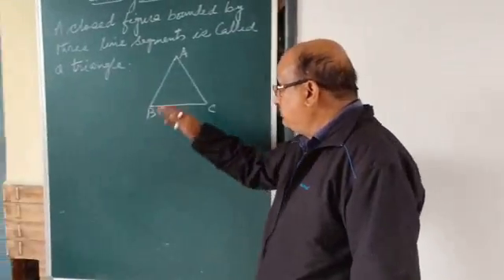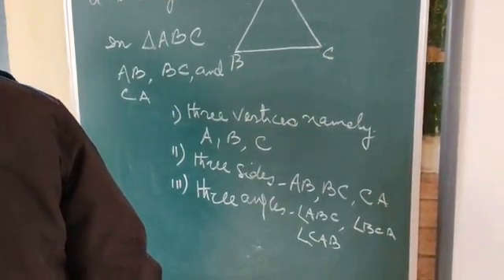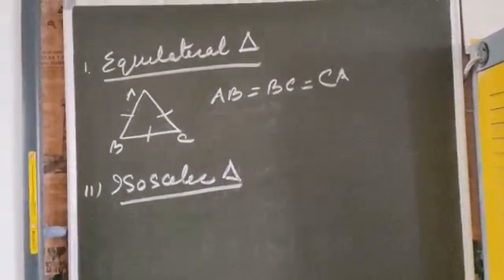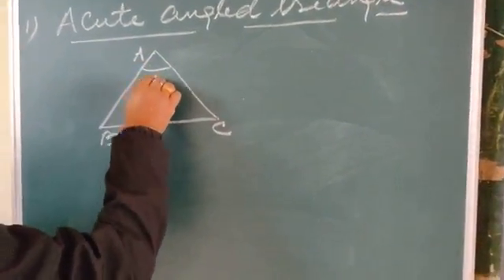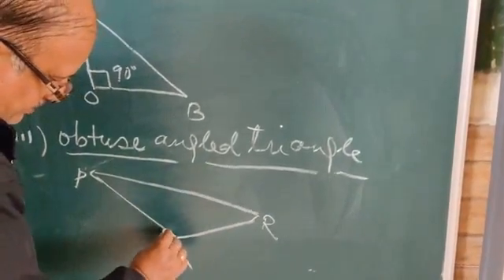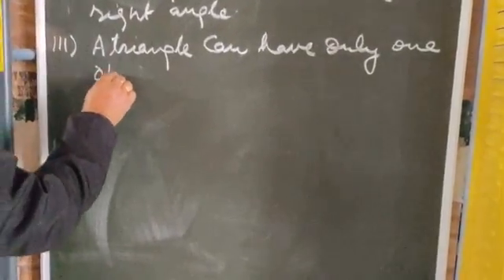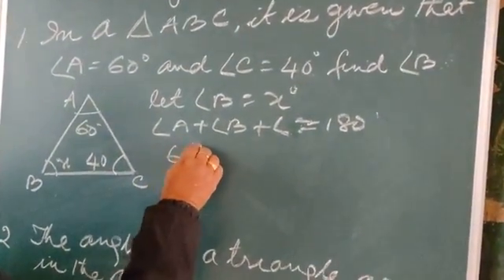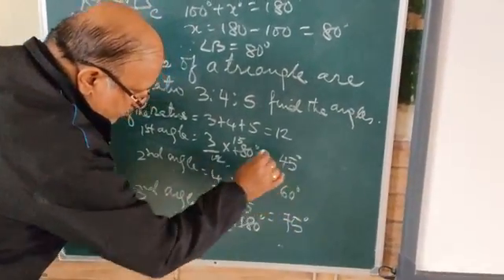Class 6 Maths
Triangles (Properties)